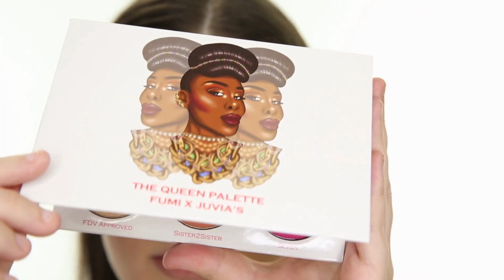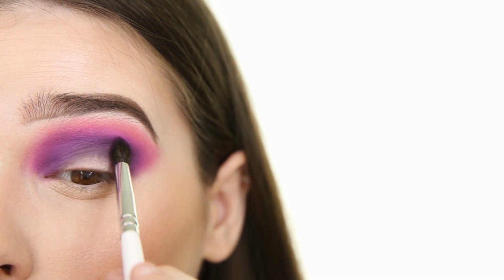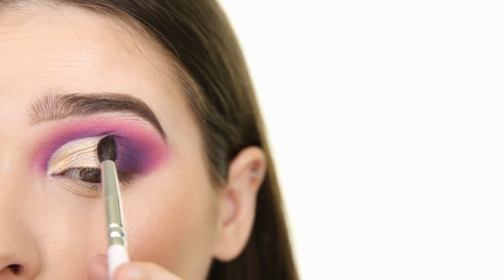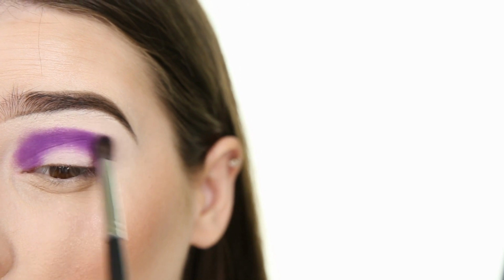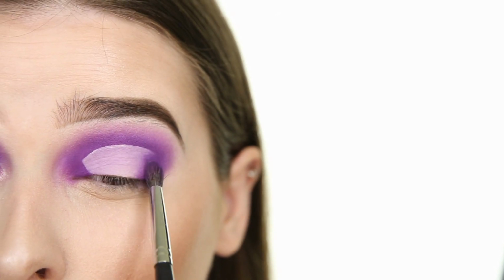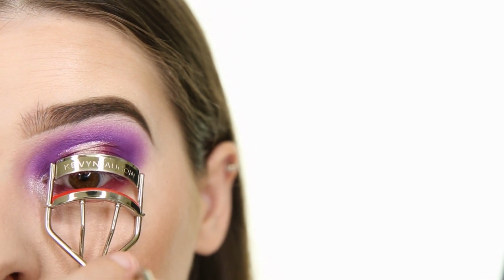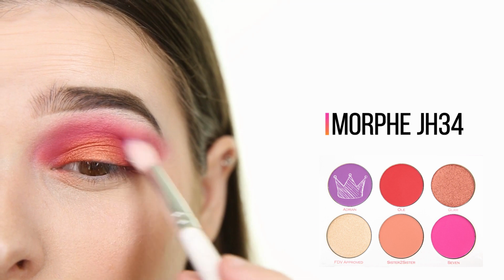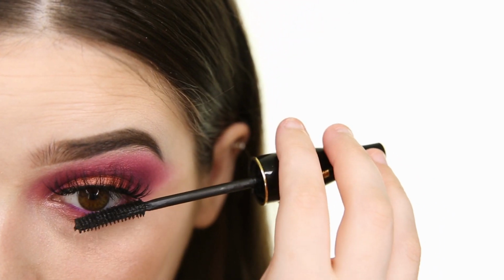3 Looks 1 Palette | Fumi x Juvias Place The Queen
♡ Products Used ♡
Julia’s place x Fumi The Queen Palette

Look 1 -  Half Cut Crease: 0:07
Juvias place x Fumi The Queen Palette (Adrian, Seven, Sister2Sister, FDV approved)
Morphe Jaclyn hill palette (abyss)
Plouise base in .5
Ofra x nikkietutorials glazed donut highlighter
Urban decay perversion waterproof mascara, fine point eye pen, 24/7 glide on eye pencil in black market
House of lashes adhesive
Anastasia Beverly Hills brow wiz in dark brown

Look 2 - Halo Eye: 6:56
Juvias place x Fumi The Queen Palette (Adrian, Ole, FDV approved)
Touch in sol metallist liquid glitter (holo glow)
Lancôme hypnose mascara
Visofree AliExpress lashes in D23
Urban decay 24/7 glide on eye pencil in black market
Sigma brow wax, brow pencil in dark, brow gel in clear

Look 3 - Blown Out Smokey Eye: 12:26
Juvias place x Fumi The Queen Palette (ole, sister2sister, glam, Adrian, FDV approved)
Lancôme hypnose mascara
ColourPop creme gel liner in piggy bank
AliExpress Visofree lashes in A03
Sigma brow pencil in dark, tint and tame brow gel in clear

$5 off

♡ Social Media ♡
Instagram.com/TheTaylorCherie
Facebook.com/TheTaylorCherie
TaylorCherie.home.blog
Pinterest.com/TheTaylorCherie
Perceptions.tumblr.com
Persuns.tumblr.com